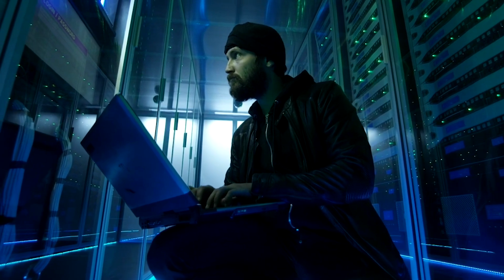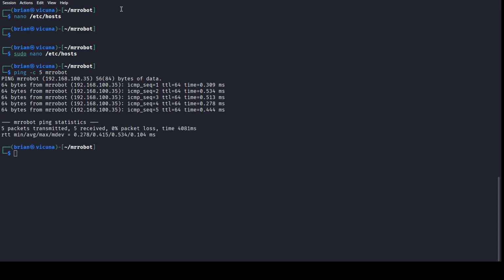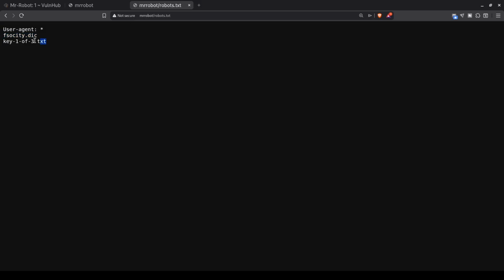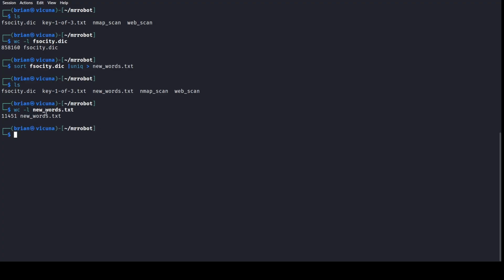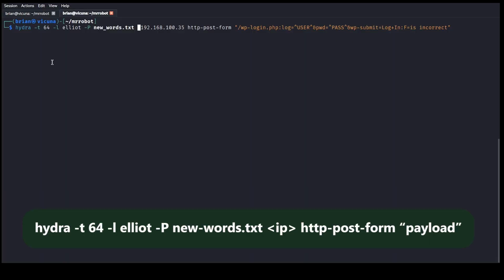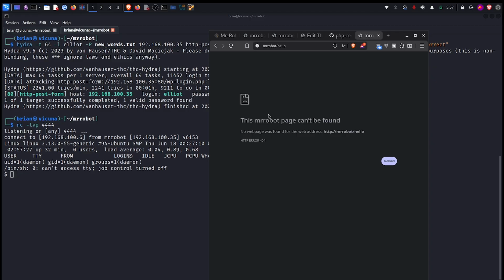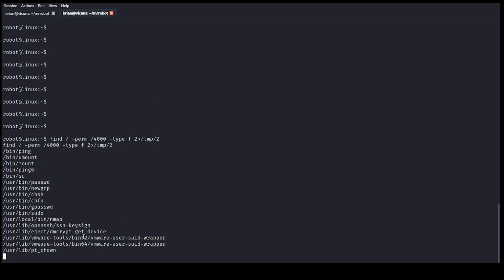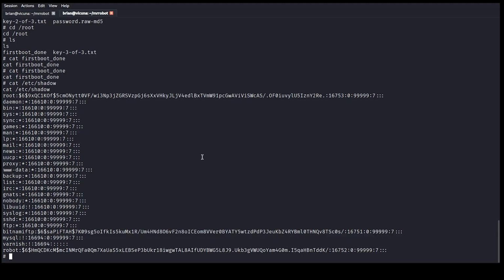Mr Robot CTF Walkthrough — TryHackMe (All 3 Keys)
"Hello, friend." Today, we’re stepping into the world of Elliot Alderson as we take on the legendary Mr. Robot CTF (Capture The Flag) on TryHackMe. This machine is a classic for a reason—it’s built for anyone who wants to test their real-world penetration testing skills.

In this step-by-step walkthrough, we’ll move from initial access to full root compromise. You’ll learn how to think like a hacker as we hunt for the three hidden keys.

In this walkthrough, we cover:

   ✅ Enumeration: Finding the hidden entry points with Nmap and GoBuster.

   ✅ Web Exploitation: Brute-forcing WordPress logins and exploiting vulnerabilities.

   ✅ Privilege Escalation: Moving from a low-level user to root by exploiting SUID binaries.

   ✅ CTF Strategy: Tips and tricks to solve machines faster and more efficiently.

Whether you're a beginner starting your cybersecurity journey or a Mr. Robot fan looking to see the show's tech in action, this video has something for you.

🛠️ Tools Used

☠️ Nmap (Network Scanning)

☠️ WPScan (WordPress Security)

☠️ BurpSuite (Web Penetration Testing Toolkit)

☠️ Hydra (Login Cracker)

☠️ Nikto (Vulnerability Scanning)

☠️ Netcat (Reverse Shells)

☠️ Crackstation (Online Cracker)

☠️ GTFOBins ( Binaries and Scripts)

⏱️ TIMESTAMPS:

00:00 - Introduction and CTF Overview
00:29 - Strategy: The Hacking Workflow
01:28 - Step 1: Finding the Target IP with Netdiscover
02:04 - Step 2: Service Enumeration with Nmap
03:17 - Step 3: Web Application Reconnaissance (Hostnames)
05:41 - Step 4: Directory Brute Forcing with Gobuster
07:13 - Step 5: Analyzing robots.txt and Hidden Keys
09:56 - Step 6: WordPress Username Enumeration (Burp Suite)
17:02 - Step 7: Brute Forcing WordPress Password with Hydra
18:50 - Step 8: Exploiting WordPress Editor for a Reverse Shell
21:55 - Step 9: Post-Exploitation & Finding Key #2
23:16 - Step 10: Cracking User Hashes (Robot Password)
25:19 - Step 11: Privilege Escalation Search (SUID Bits)
28:04 - Step 12: Exploiting Nmap SUID for Root Access
29:41 - Final Conclusion and Recap

🔗 FOLLOW ME

👨‍💻 Recommended Videos

👽 MUST WATCH

Have any questions or feedback? Drop them in the comments section below, and I’ll be happy to help!